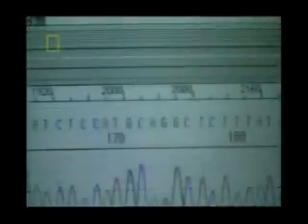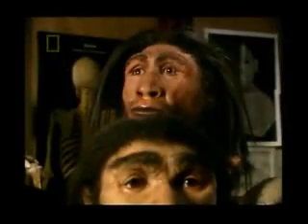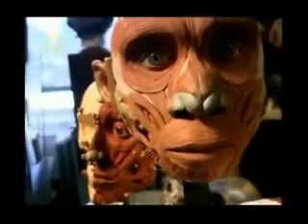DNA - The Search For Adam 4of5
New DNA studies suggest that all humans descended from a single African ancestor who lived some 60,000 years ago. To uncover the paths that lead from him to every living human, the National Geographic Society launched the Genographic Project, headed by Spencer Wells.

This study will combine population genetics and molecular biology to trace the migration of humans from the time we first left Africa, 50,000 to 60,000 years ago, to the places where we live today.

Ten research centers around the world have received funding from the Waitt Family Foundation to collect and analyze blood samples from indigenous populations (such as aboriginal groups), many in remote areas. The Genographic Project hopes to collect more than a hundred thousand DNA samples to create the largest gene bank in the world. Members of the public are also being invited to participate.

"Our DNA tells a fascinating story of the human journey: how we are all related and how our ancestors got to where we are today," Wells said. "This project will show us some of the routes early humans followed to populate the globe and paint a picture of the genetic tapestry that connects us all."